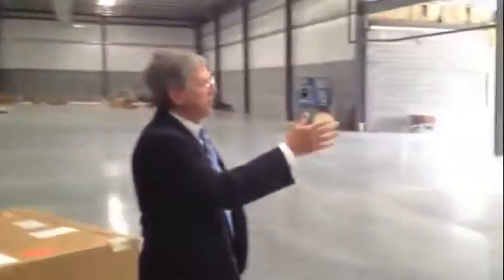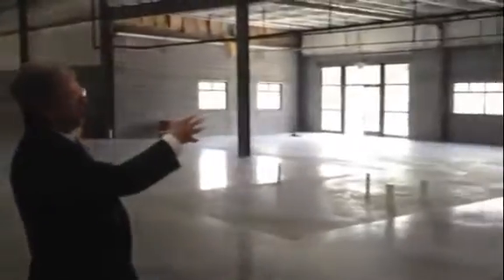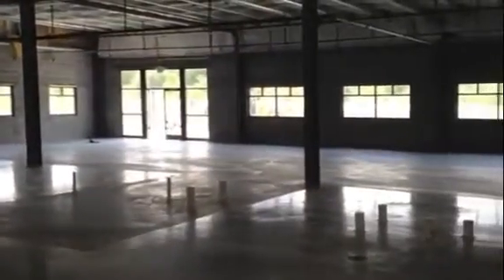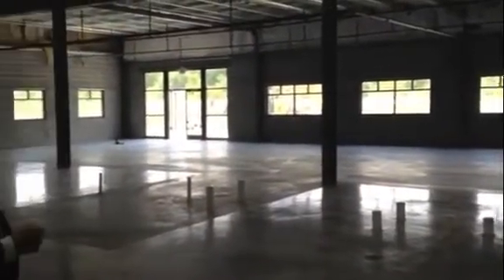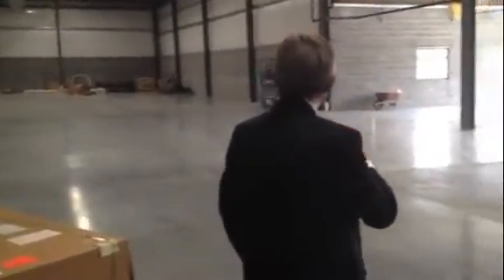Proton Power Inc.'s plan to build chip engines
Sam Weaver and Dan Hensley, principals at Proton Power, Inc., talk about plans to build "chip engines" that convert organic material, junk mail into cheap hydrogen.